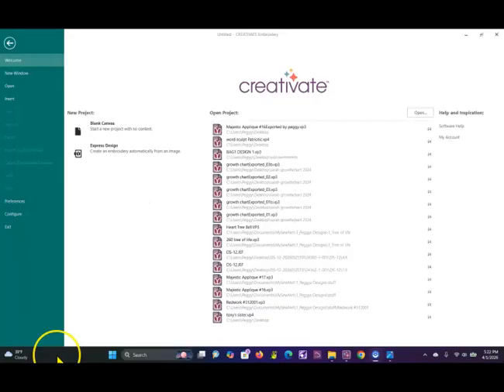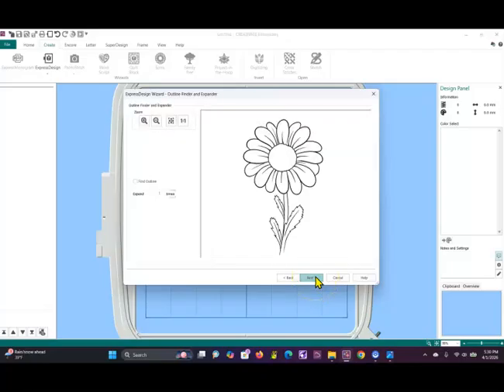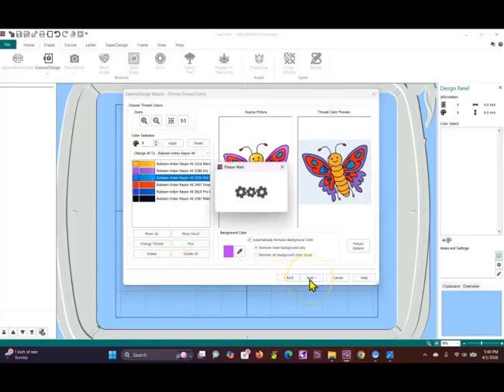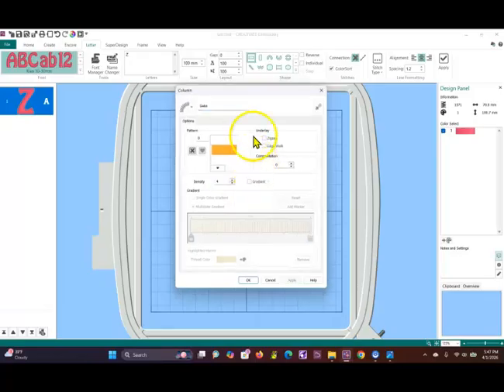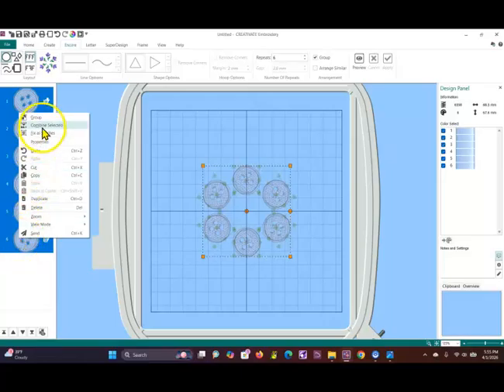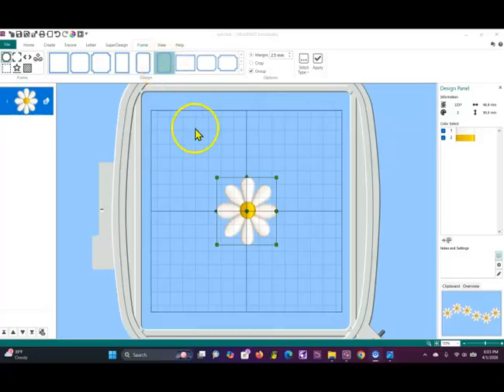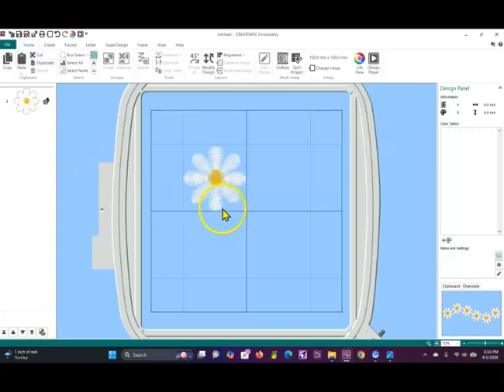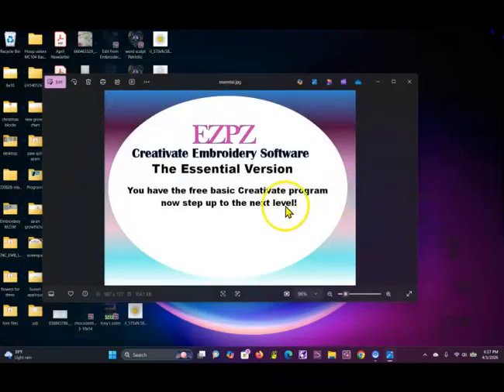Creativate_The Essential Version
Once you have taken a look at the basic free Creativate embroidery software  and decided that it is time to go up one step - here is what you will get in the next version.